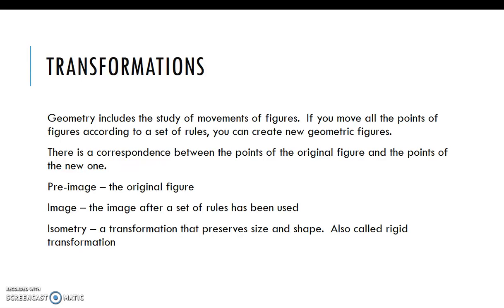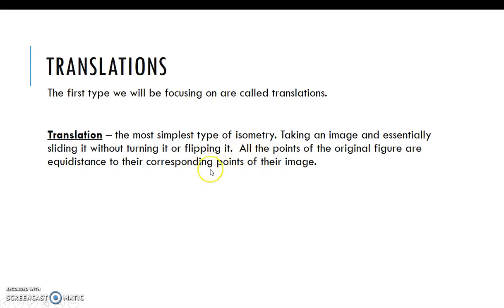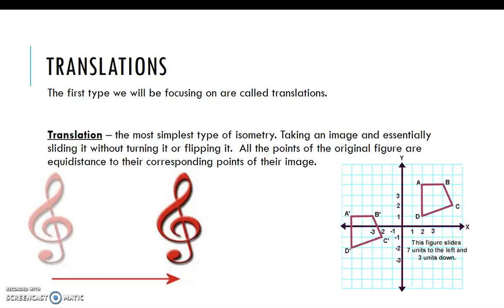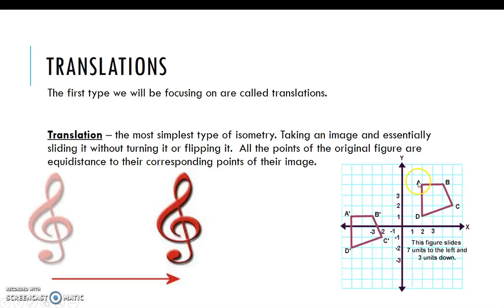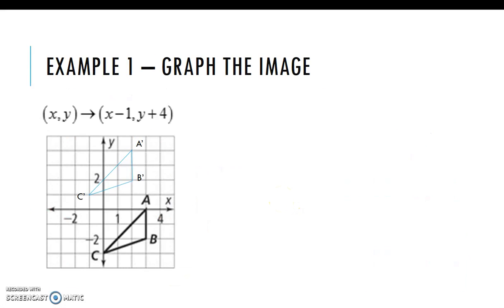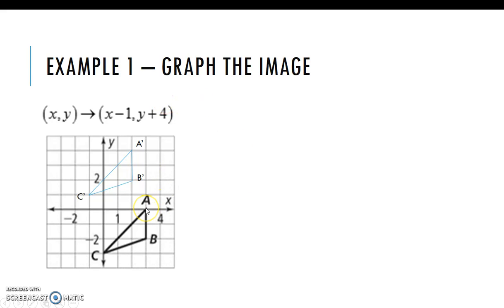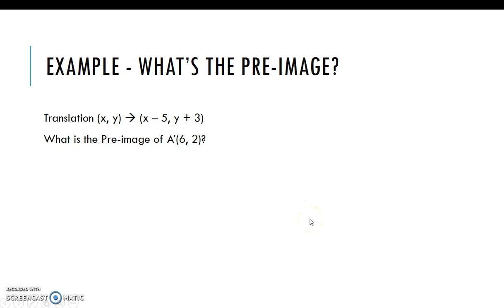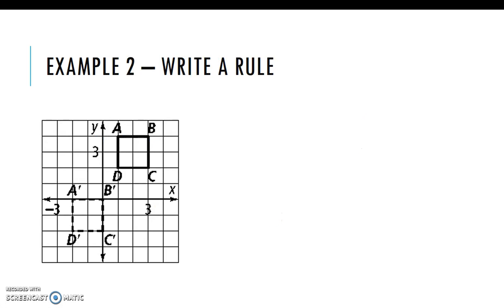10 1 Transformations